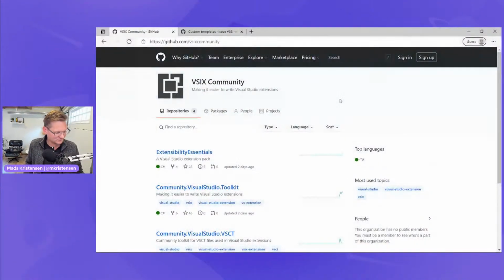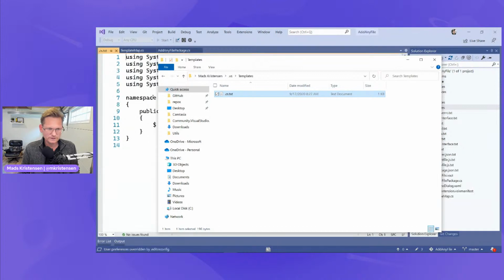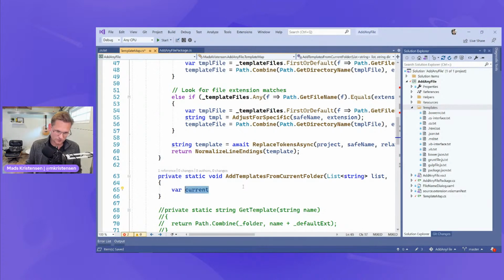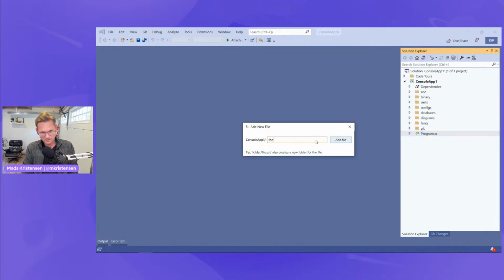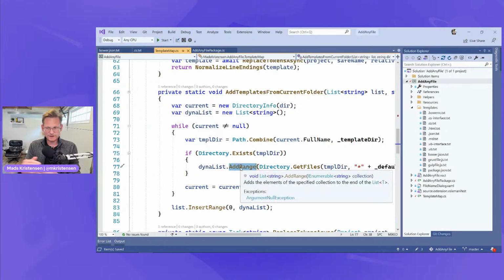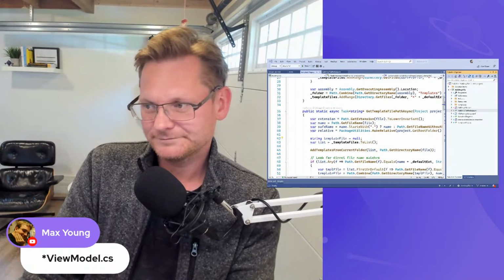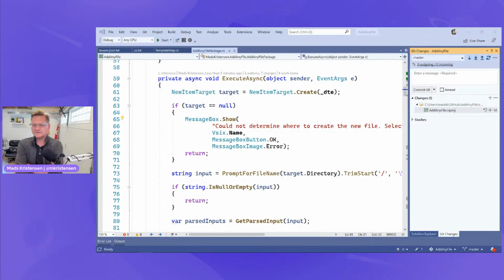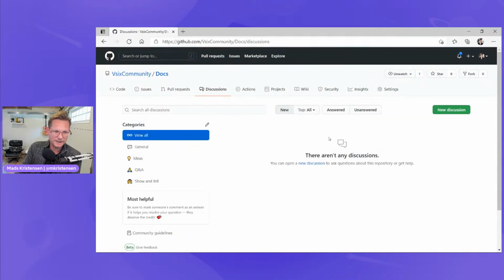Writing Visual Studio Extensions with Mads - Custom templates in Add New File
Let's add support for custom user templates in the Add New File extension